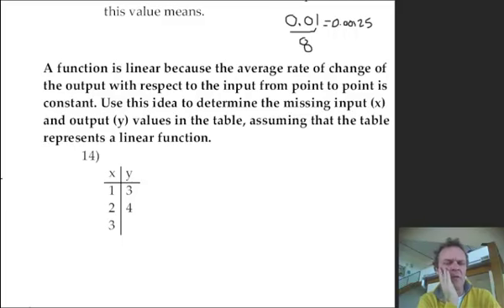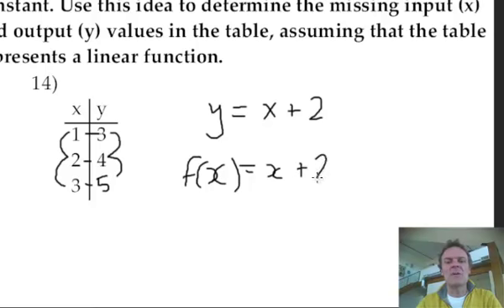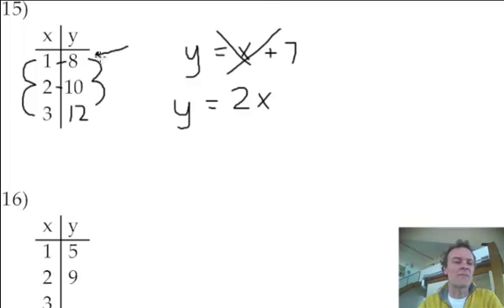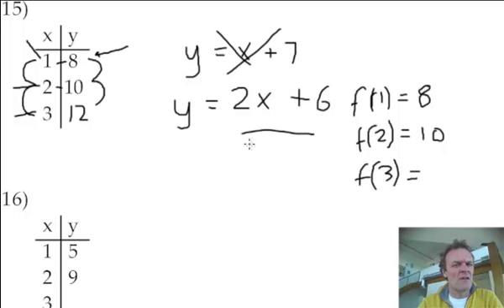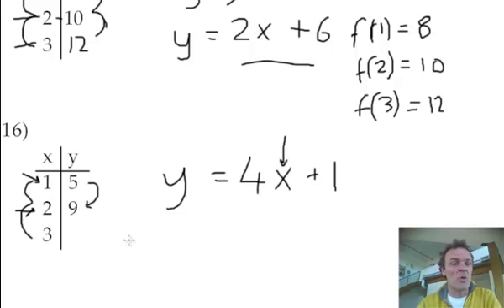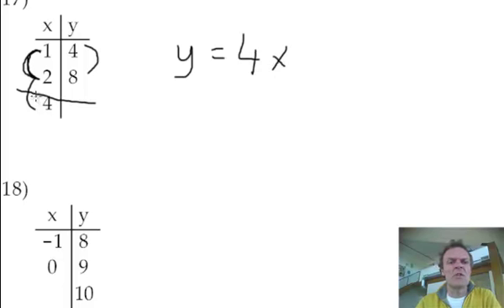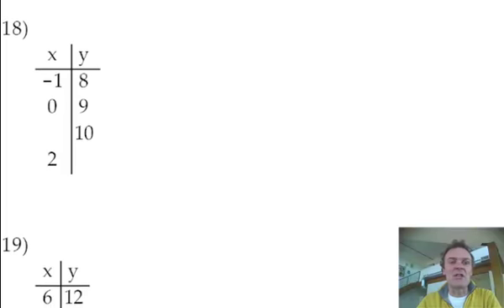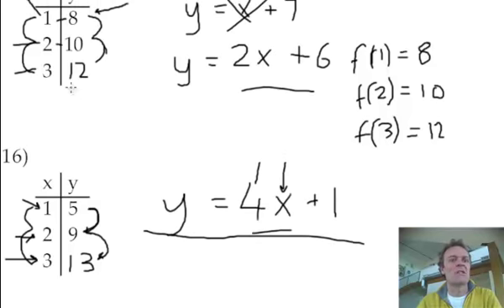Complete a table of values